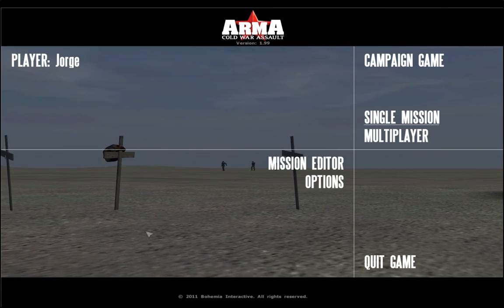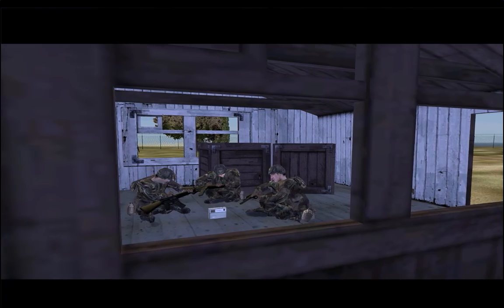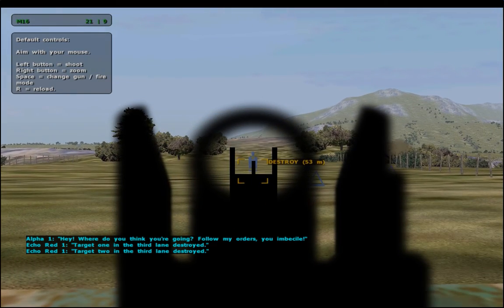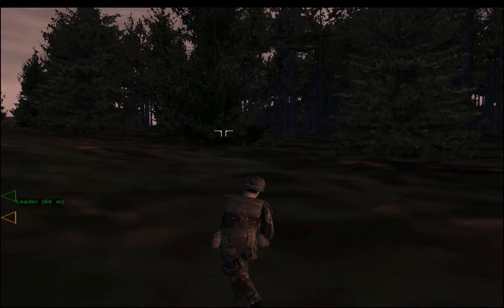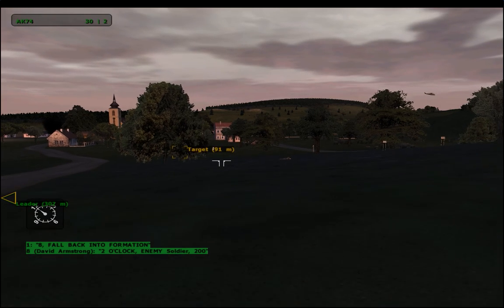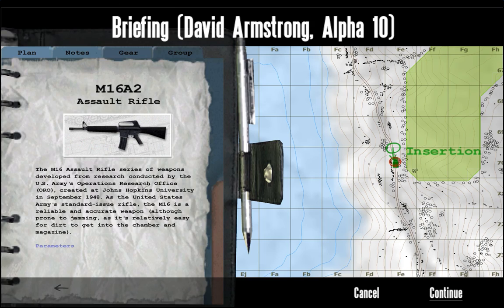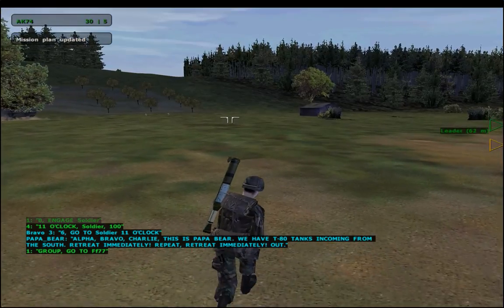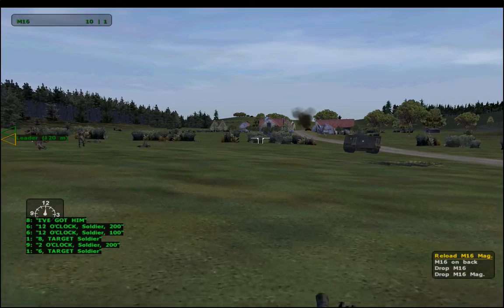Let's Play ArmA: Cold War Assault Part 1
Part 1 of my Let's Play ArmA Cold War Assault "Operation Flashpoint Cold War Crisis". Training, military stuff and our first encounter.